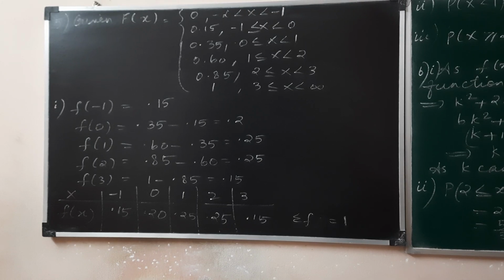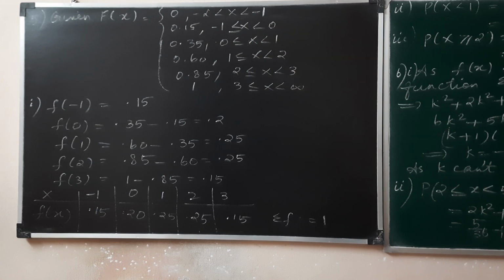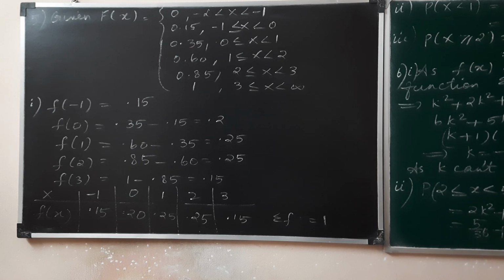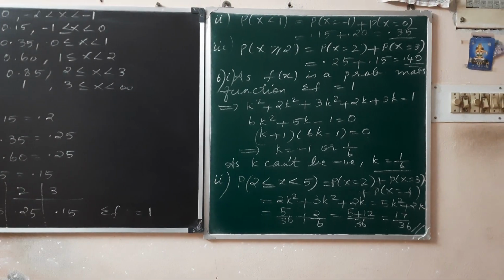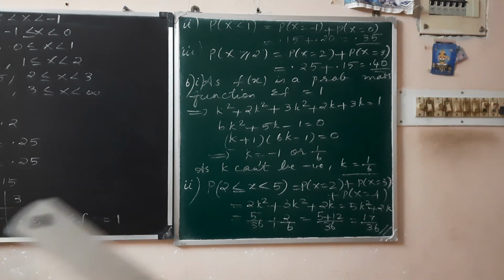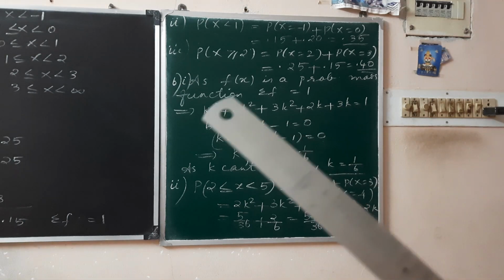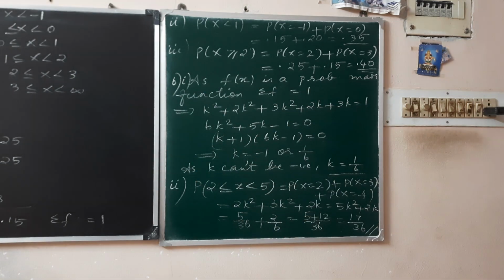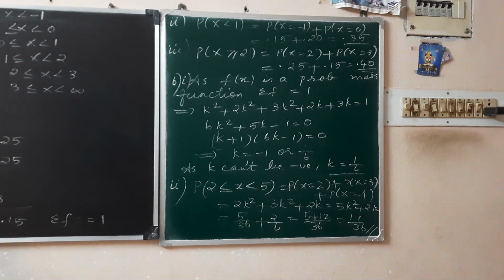12 GM ex 11.2 que 5,6( i,ii)